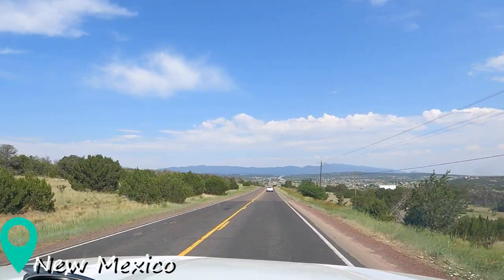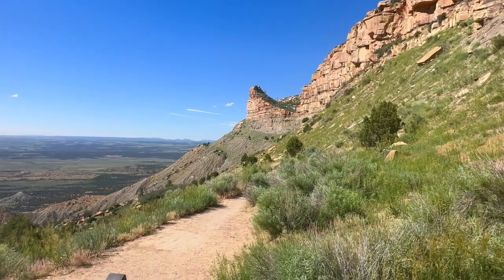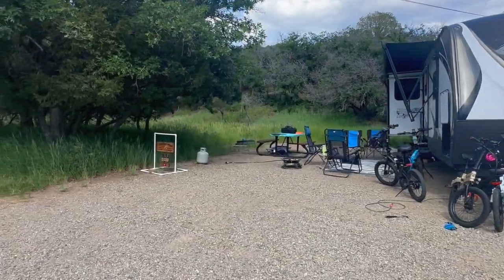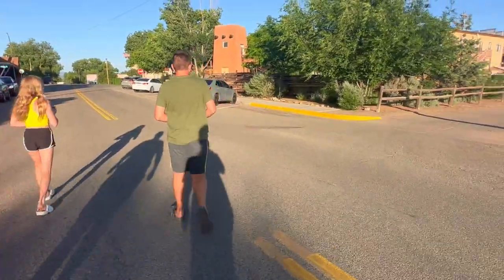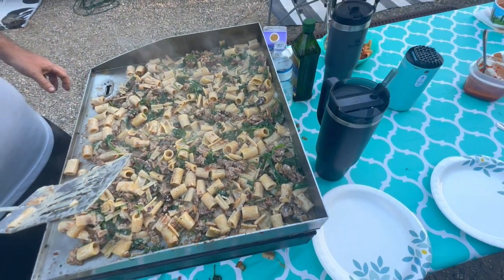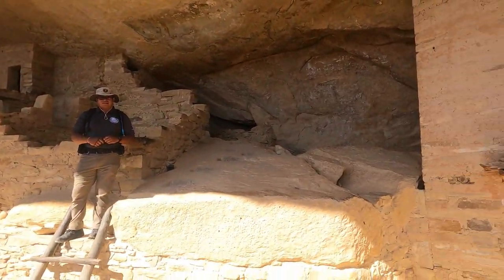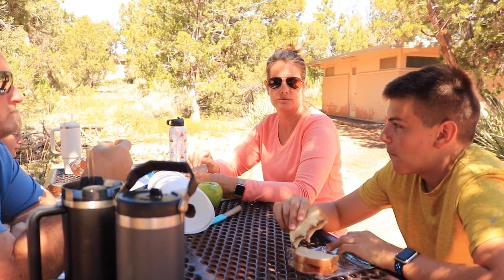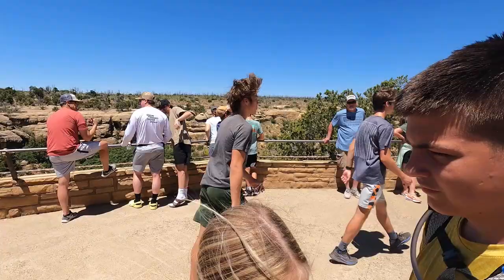Mesa Verde National Park - Morefield Campground - Season 6 Ep 2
The adventures in the Four Corners States kicks off with our time in Mesa Verde National Park in Colorado!
The park is rich in ancient history and has stunning mesa views all around.  Especially when you get to camp right inside the National Park in the Morefield Campground, and walk and climb through the cliff dwellings.
This is not for the faint of heart, though.  The are steep, tall cliffside ladders everywhere!

There's even more fun if you follow us on Be Real, Tik Tok and Instagram @StuckInaCamper !